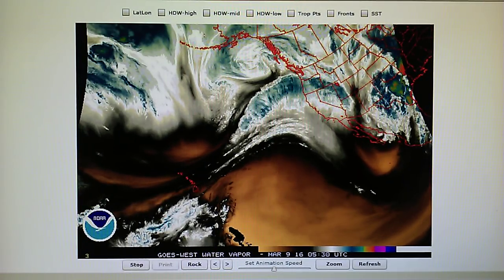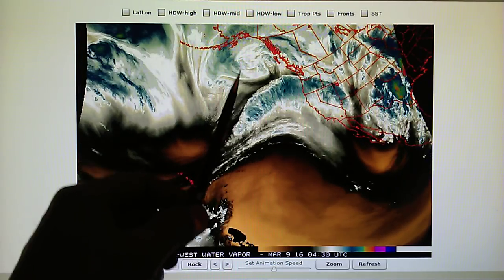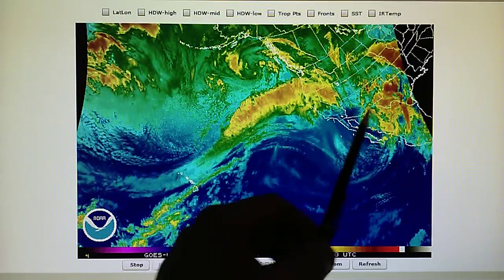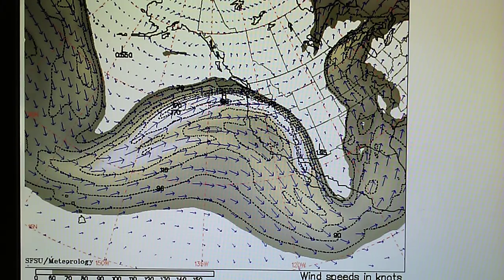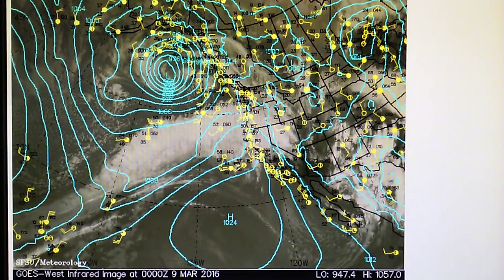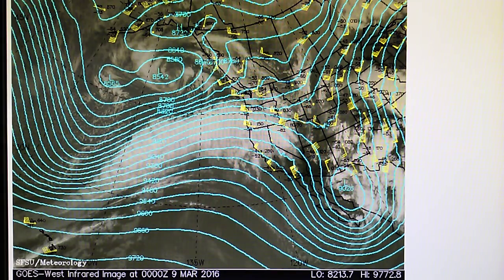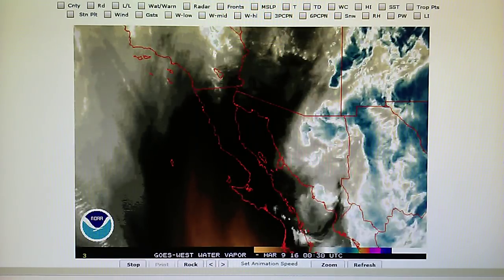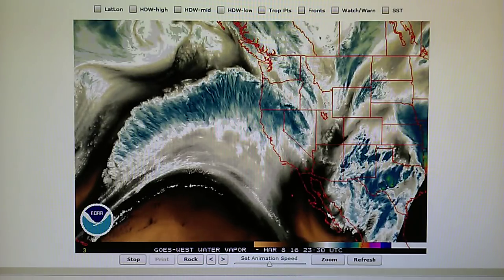3-8-2016; Day-2 Stationary High Parked Over Southern CA; Low Pressure System Over Mexico Targeted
Tue. Mar 8; Strong high pressure is installed again over Southern California and offshore to the West for the second straight day.  Today was a cloudless day, cool and beautiful in Los Angeles.  But offshore, chemtrail aerosols are being sprayed over a moisture field riding the Jet Stream into Oregon and California. Note the upper level low pressure system now over Mexico, there is a transmitter focused on the core of that system and we can clearly see the outflow in the IR map; yesterday that low was over Southern California. When we look at this low pressure on the Southwest IR map, we can better see the evaporation taking place on the West side of the core from the transmitter's heat, and over Southern CA where a second area of high pressure is installed.  The rain total for the weekend here in the Foothills of Los Angeles was 2.09" bringing the grand total to 13.3" in the Foothills of LA. The usual rain totals for this area by now should be 22-26" but since about 6 years ago we've seen a steady decline in seasonal precipitation.